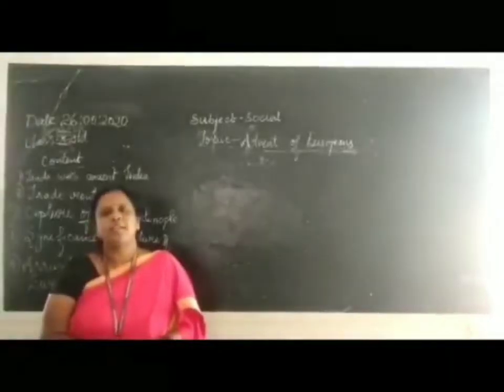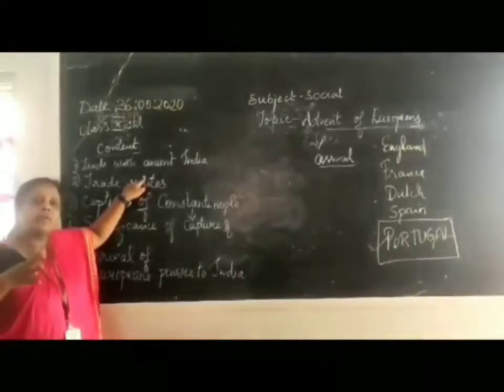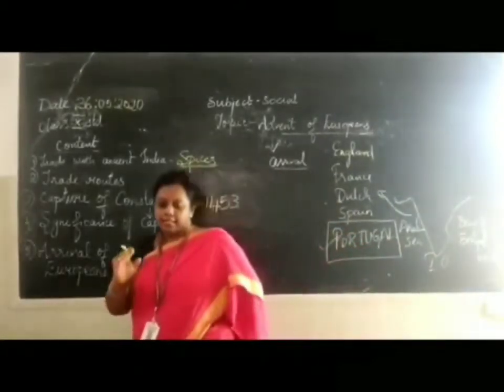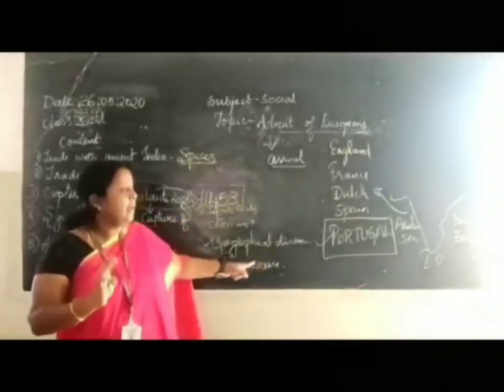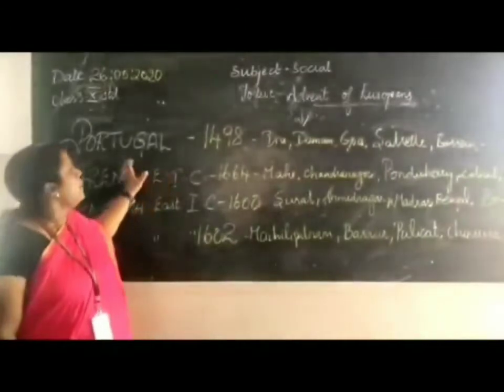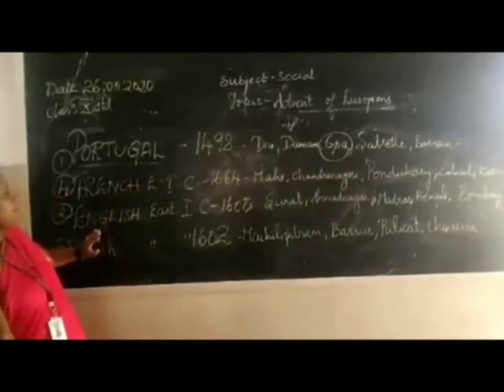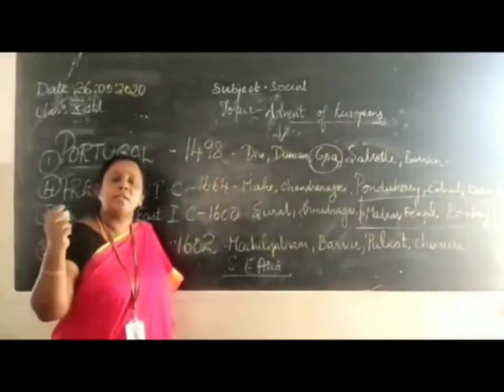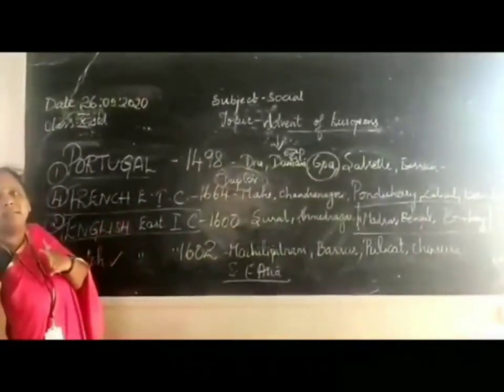10th social L 3 - HISTORY